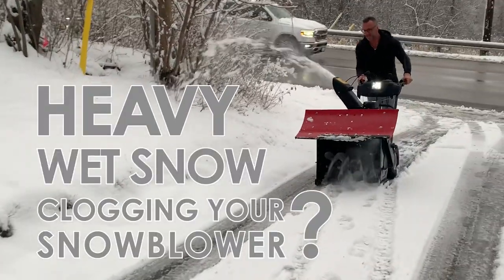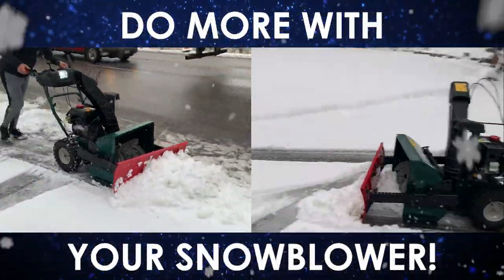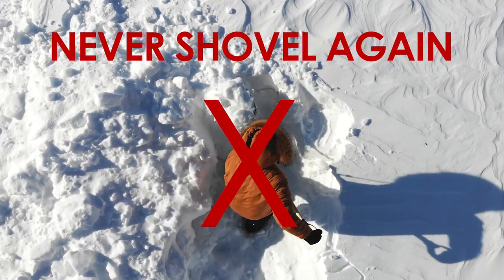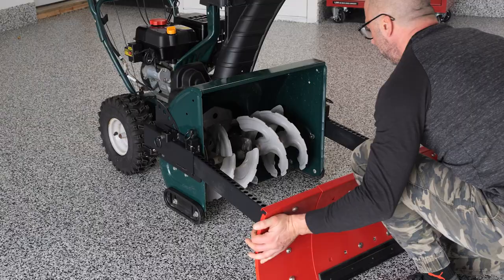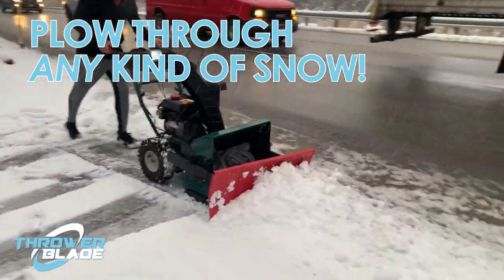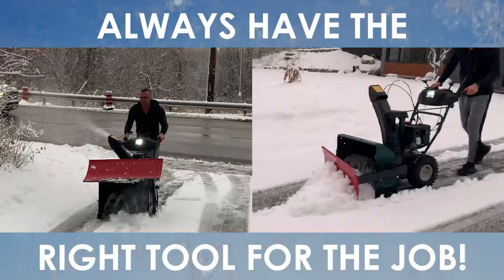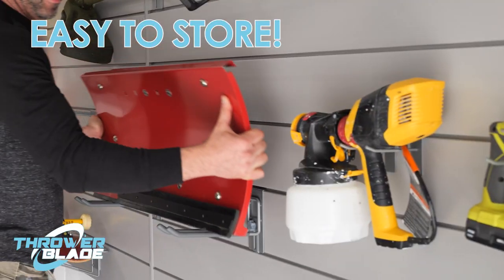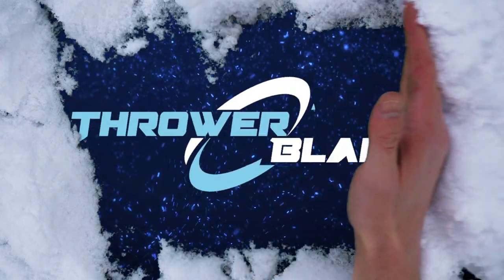Never Shovel Snow Again | ThrowerBlade is Snow Blower Innovation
Do more with your snow-blower.  Light snow or heavy snow, snowplow or snow blower, you choose the right tool for the job!

The innovative, contract grade Thrower-Blade turns your snow blower into a personal snowplow.

Using the power of your snow blower, push heavy wet snow easily out of the way without clogging your snowblower. Quickly clear light snow without having it blow back in your face.Never again struggle to push heavy snow away from the end of your driveway caused by city plows. Snow blower or personal snowplow, the choice is yours with Throwerblade™!